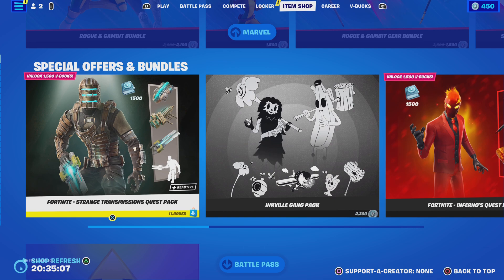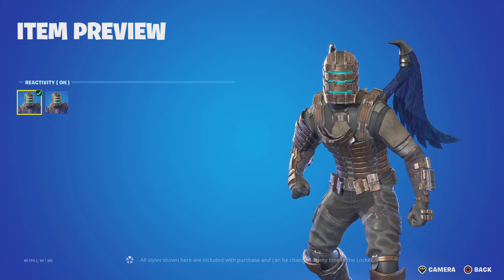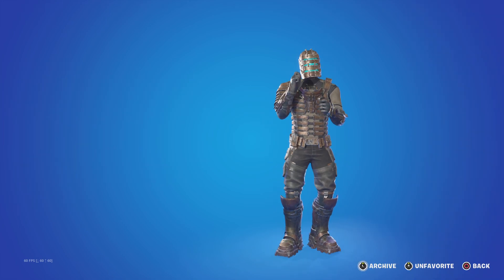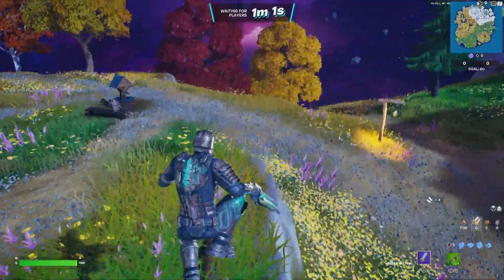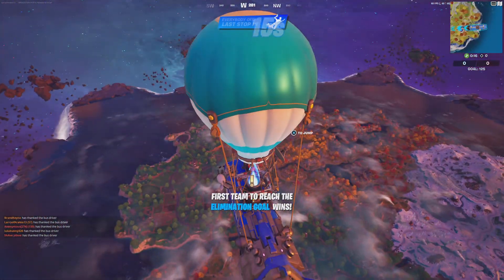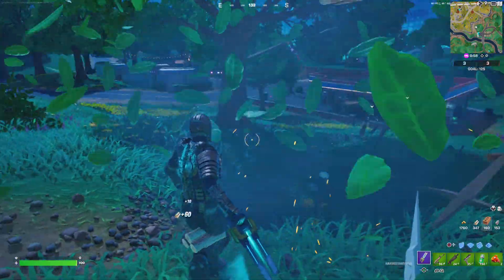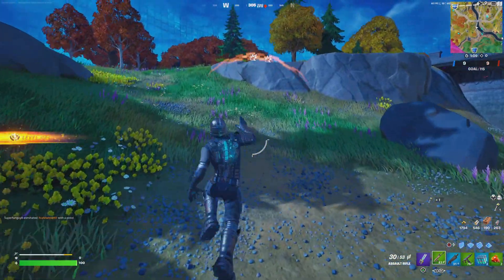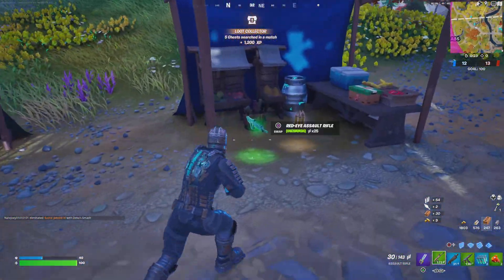FORTNITE - NEW ISAAC CLARKE SKIN